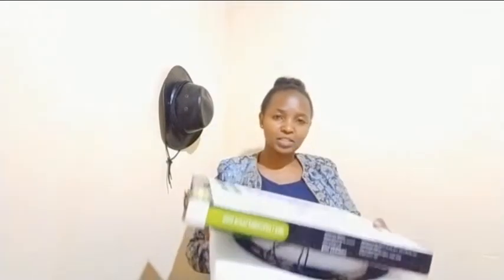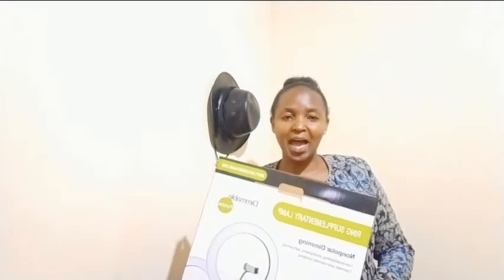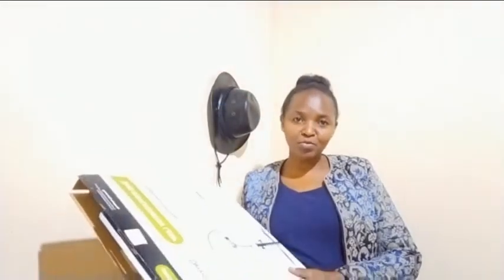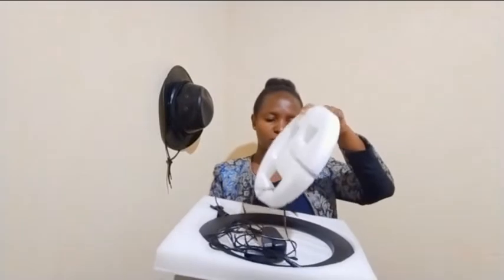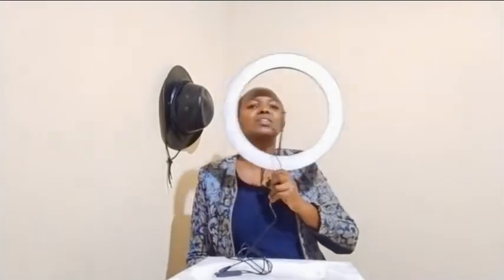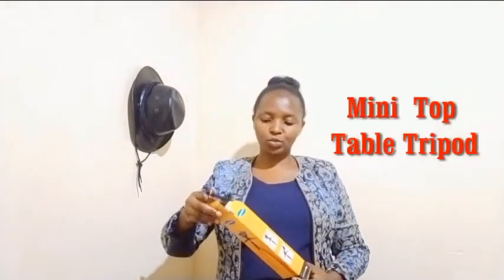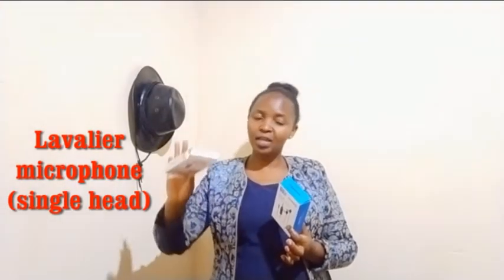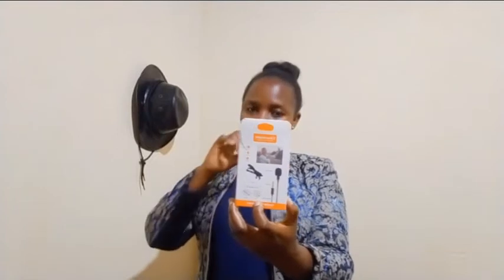RINGLIGHT UNBOXING,Lavalier microphone and other things|Journey begun with Eva.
A ringlight, is a must have if you want to elevate the quality of videos.Audio quality is something you can't overlook too.If you are a beginner content creator or a professional in the industry currently residing in Kenya,then you would definitely find it helpful to check out CDI GADGETS KENYA.